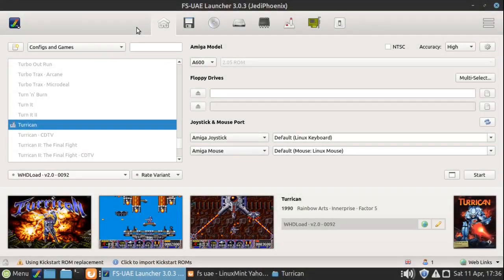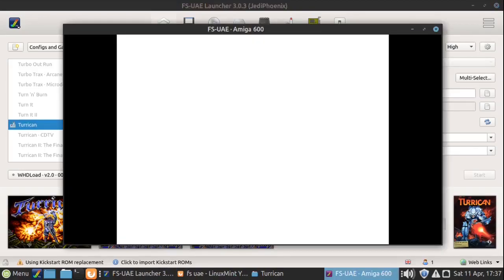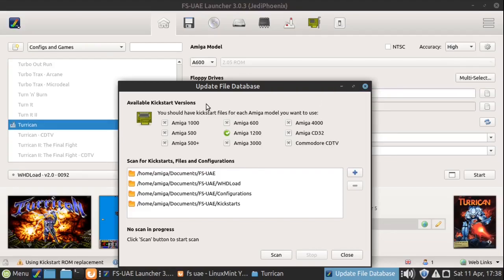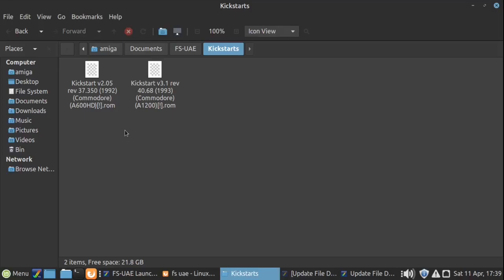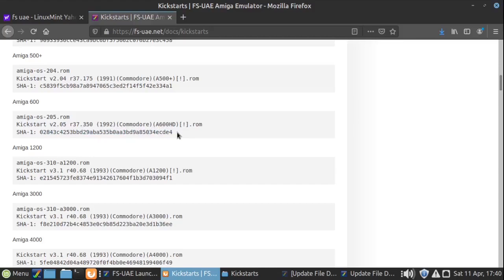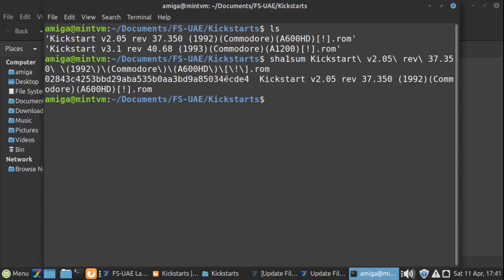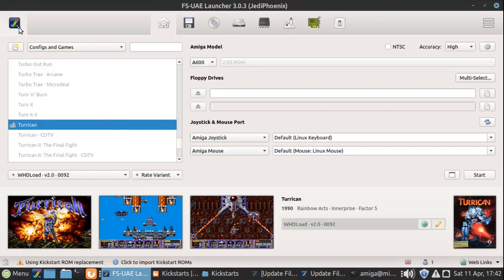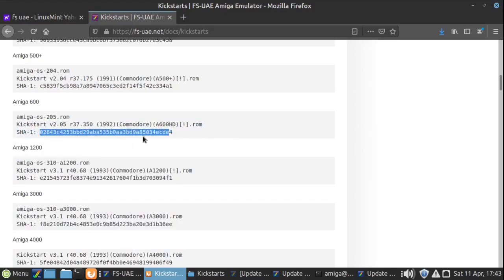Fixing FS-UAE Problems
This video is some tips on how to resolve FS-UAE problems when Kickstart Roms are not detected or when a game is not recognised.